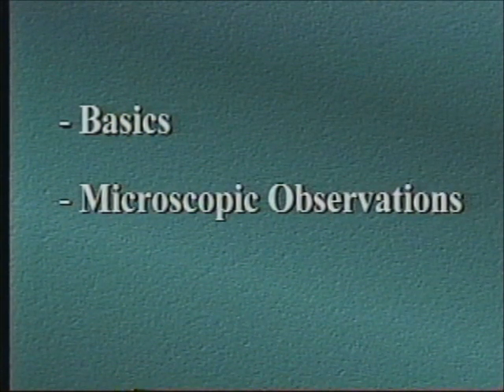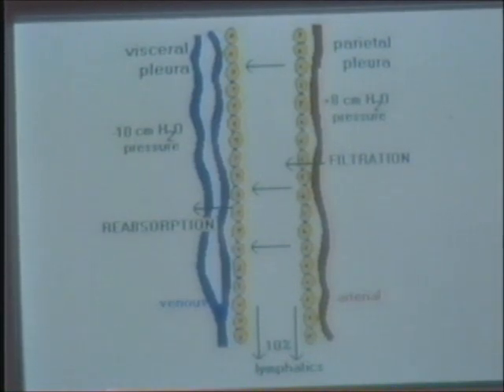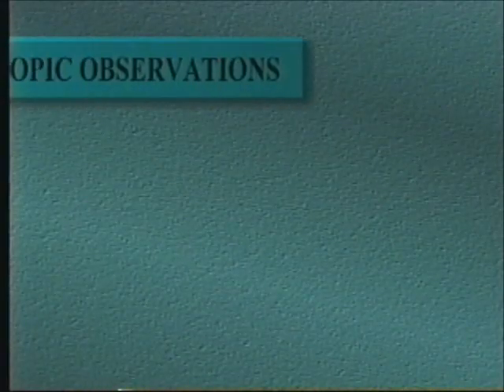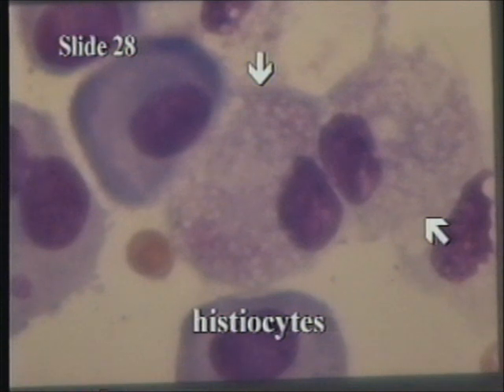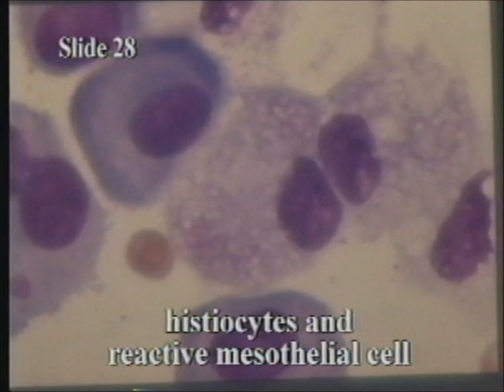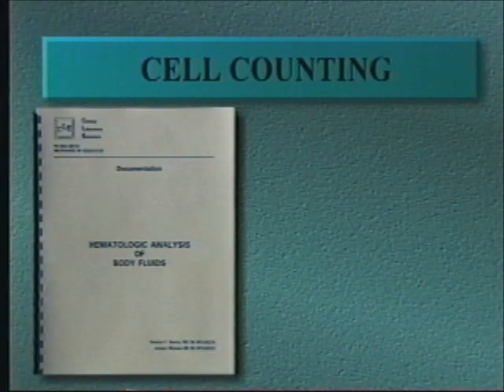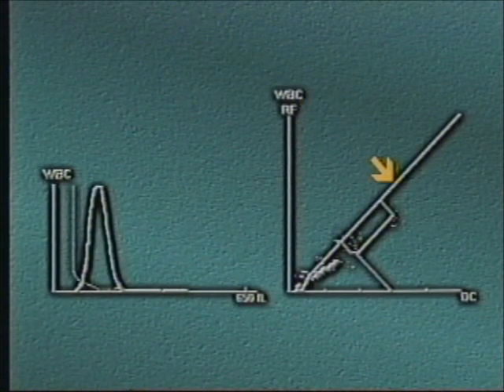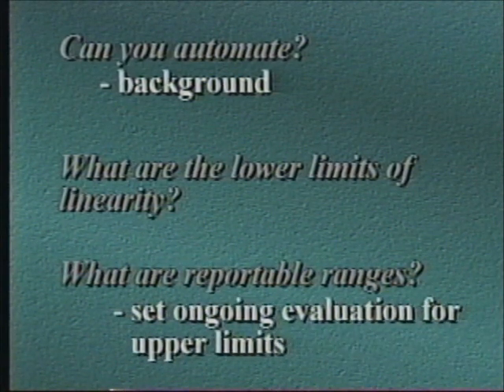Hematologic Analysis of Body Fluids